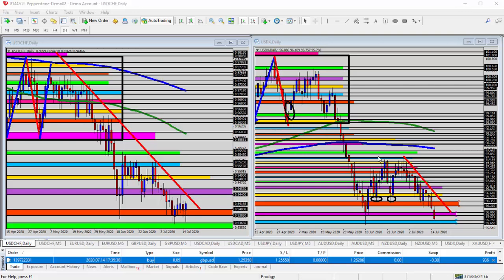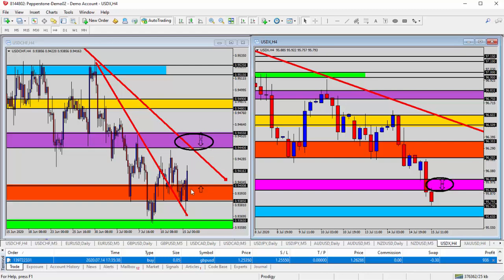Forex Update: When to Sell the Down Trend on the USDCHF